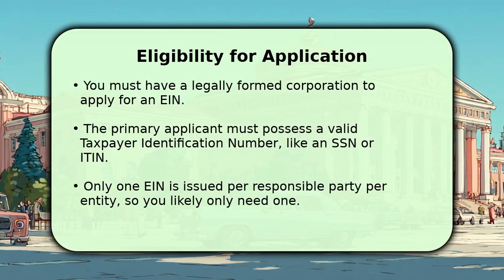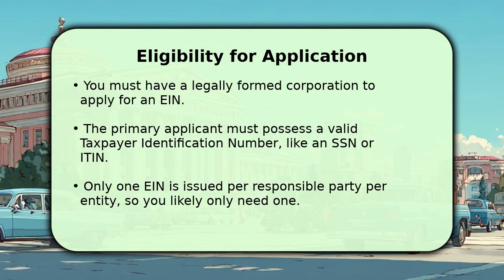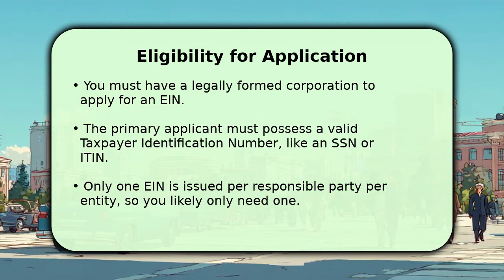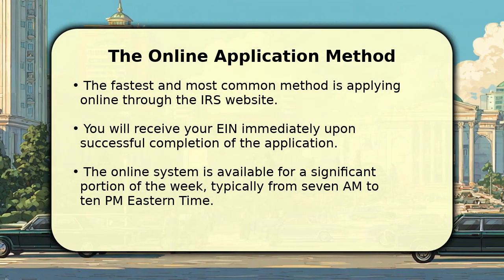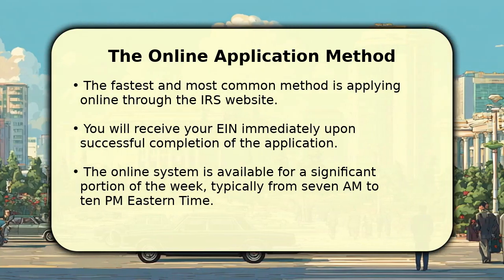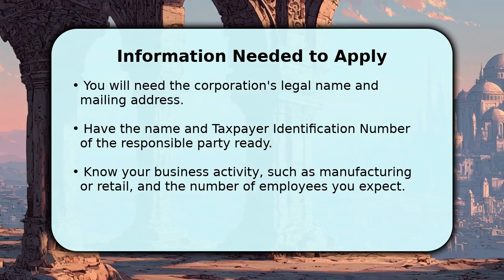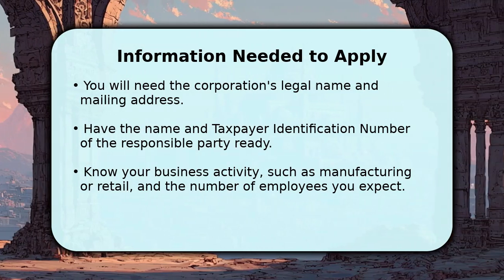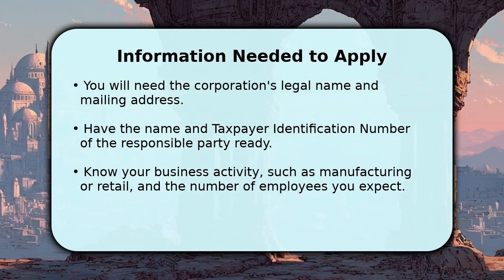How to Get EIN Number for Corporation 2025 (Only Way)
▸ :^) Are you starting a new corporation in 2025 and need an EIN? This video reveals the *only* definitive method to secure your Employer Identification Number (EIN) for your corporation in 2025. Don't waste time with outdated information or complex processes. We'll walk you through the precise, step-by-step procedure to successfully obtain your federal tax ID directly from the IRS, ensuring your business is legally ready for operation.

Learn exactly what information you'll need, where to apply, and key tips to avoid common pitfalls. By the end of this tutorial, you'll have a clear understanding of how to get your EIN efficiently, setting your corporation up for success from day one. This is essential viewing for any new business owner or entrepreneur forming a corporation in the upcoming year.